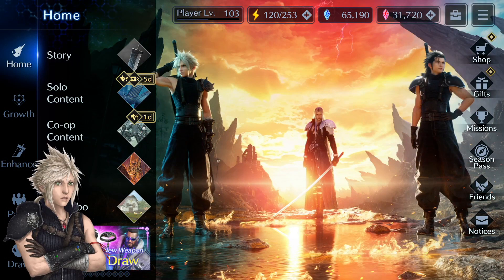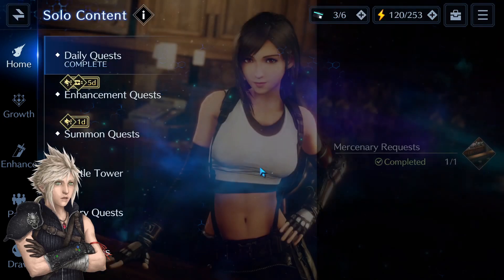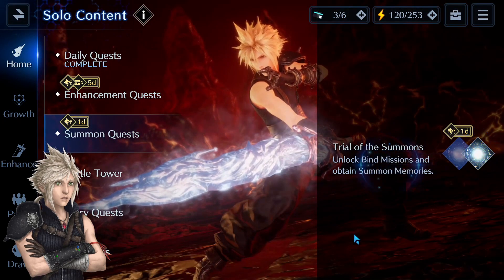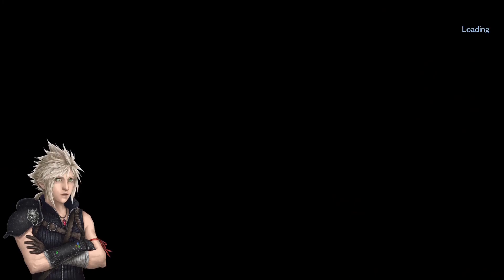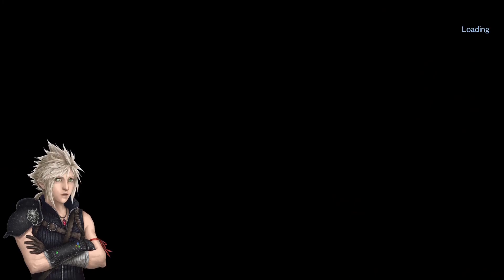Trial of Ifrit and Bahamut EX2 battle guide || Final Fantasy VII Ever Crisis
Guide for Trial of Ifrit and Bahamut EX2 battle.

0:00 intro
1:13 boss intel
2:39 team setup
6:05 important info regarding battle&team
10:36 other team setup suggestions
11:26 Ifrit&Bahamut battle